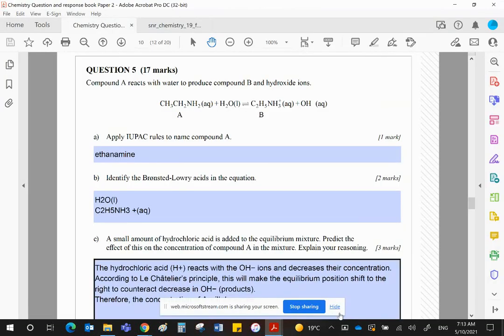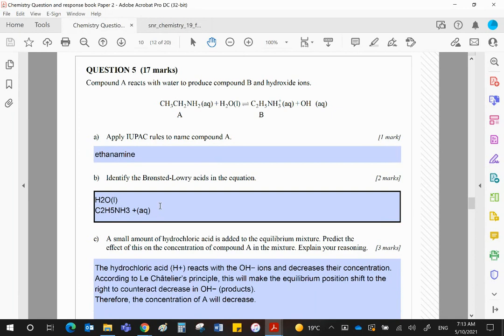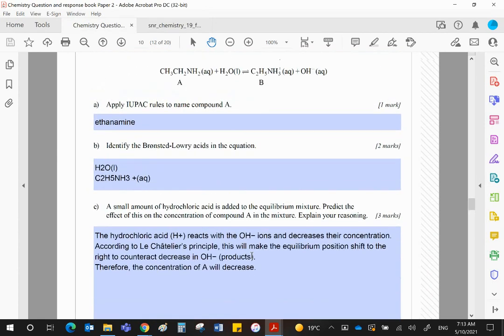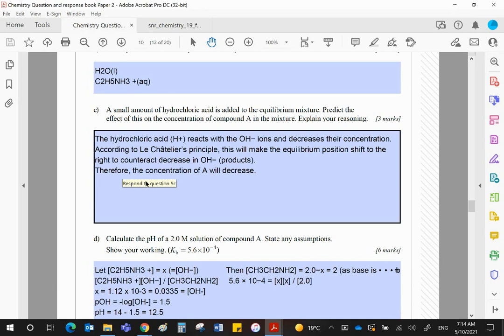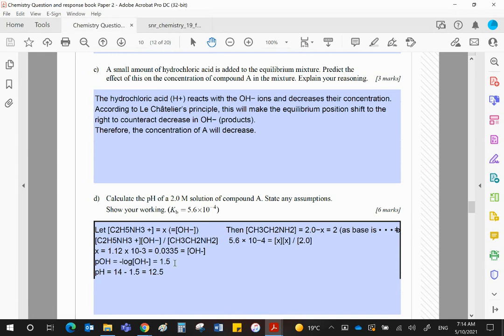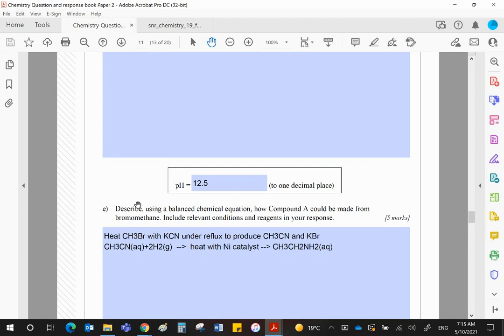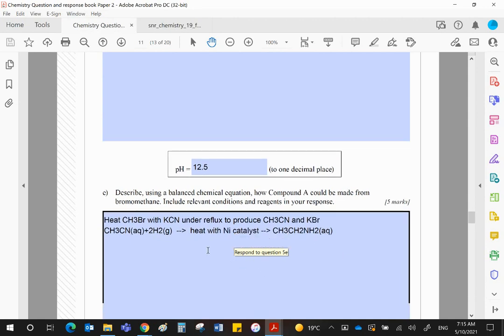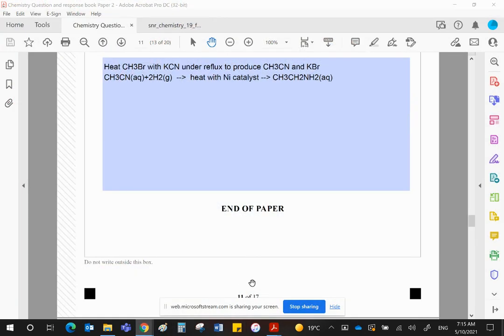QCAA 2020 Paper 2a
This is a continuation of the short-answer section of the Paper 2 external exam from 2020. I have answered all questions with explanations. QCAA provide answers on their website but do not go into detail with explaining the concepts for you to understand and apply them. Hopefully, my answers will guide and help you to answer exam-type questions. Good luck!